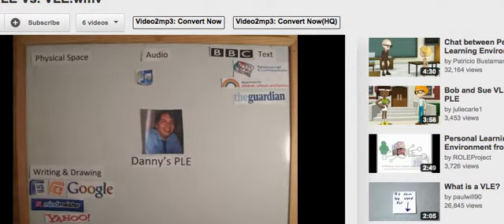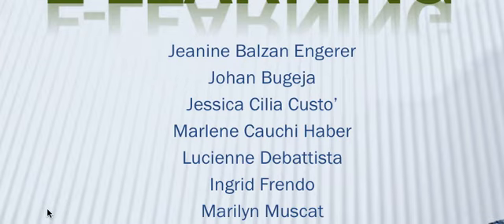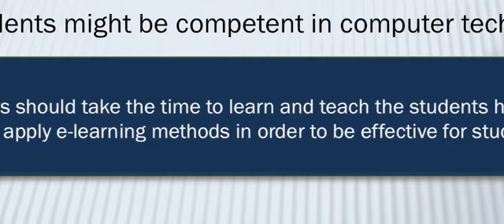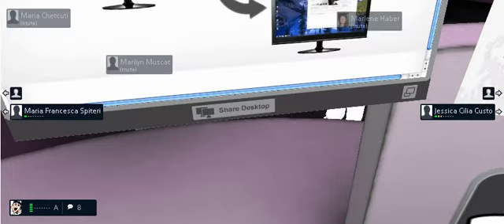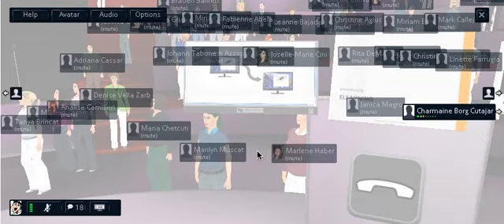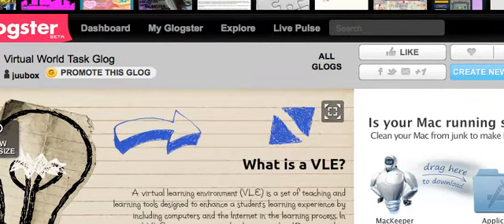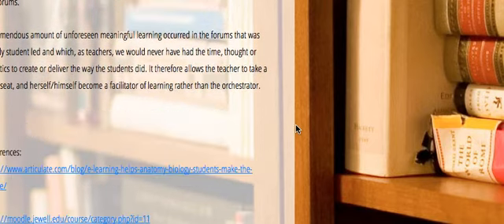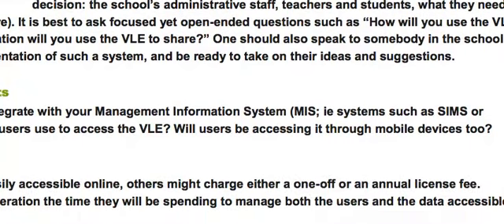information seminar#2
An information seminar for PGCE students at the University of Malta, following a course in 'Integrating Learning Technologies' - EDU4521.